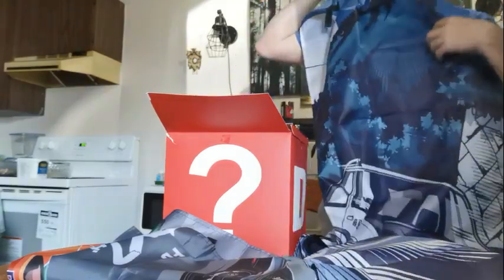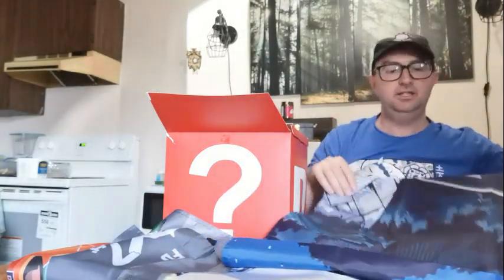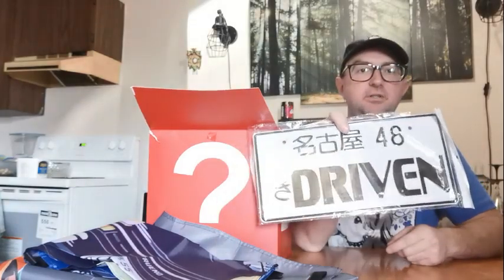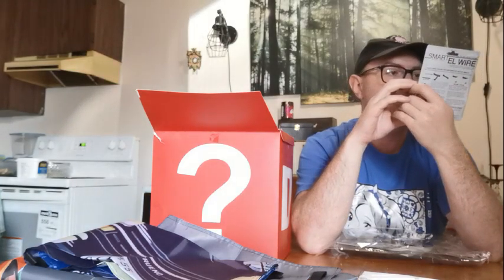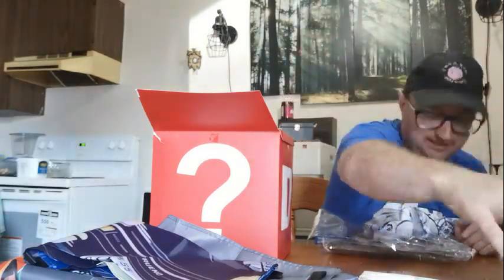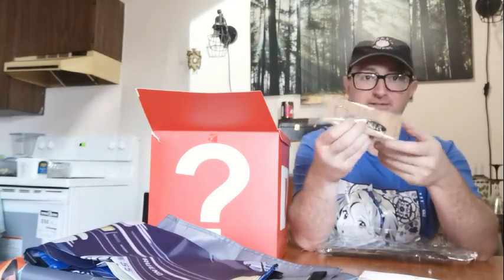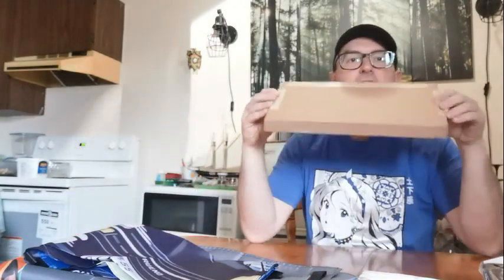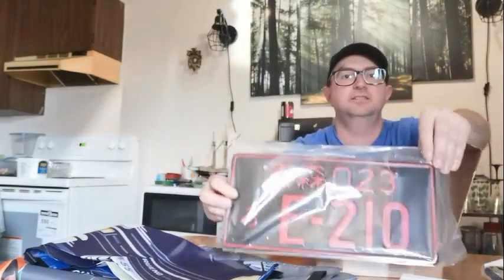Opening The Mystery Box🤔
What inside is the cool $50 I spent or did waste $50 that is the Question🤨